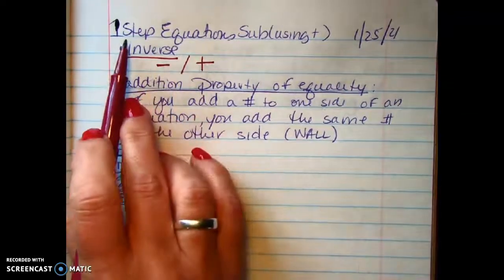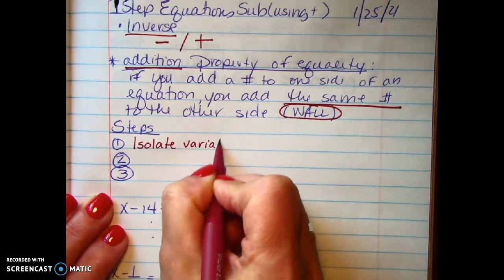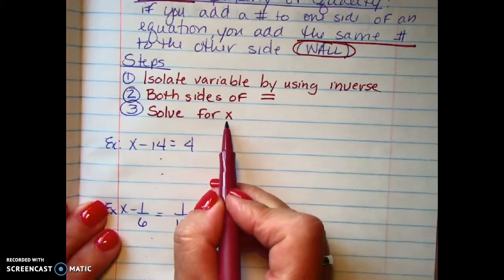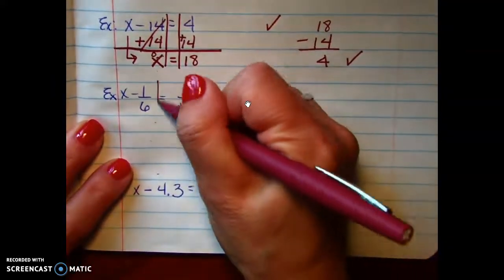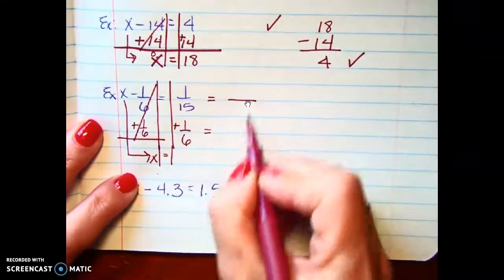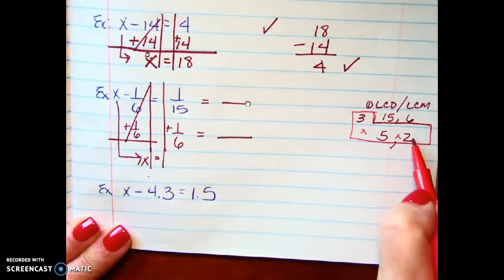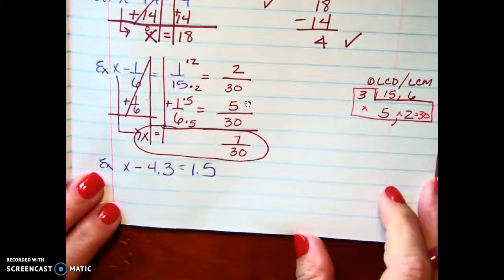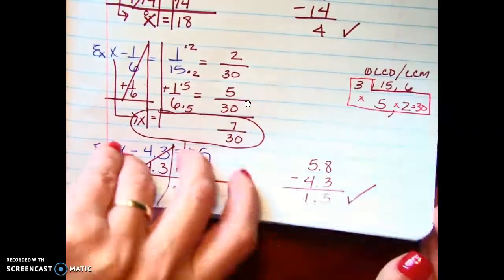1-Step Subtraction Equation (using Addtion)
Using the subtraction propertyof equality and algorithm